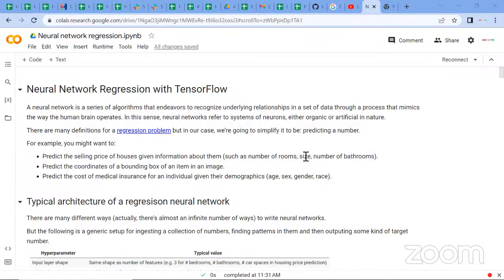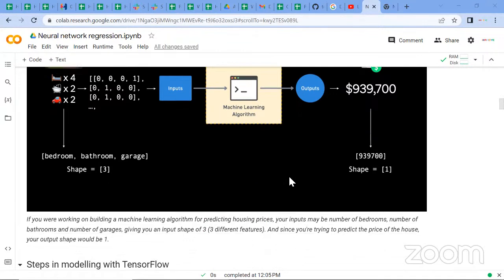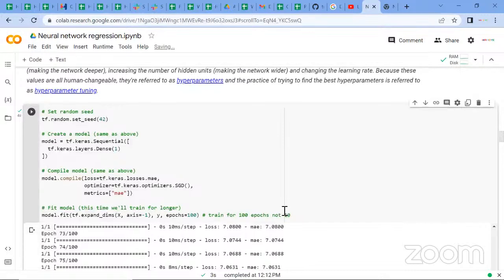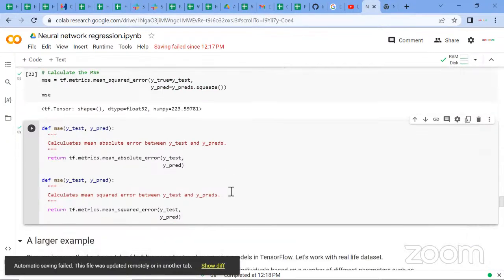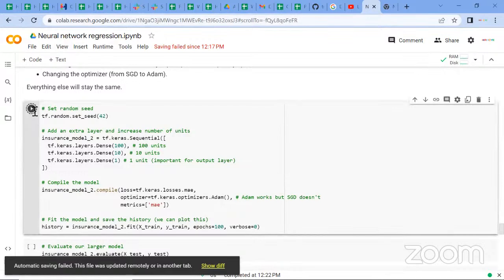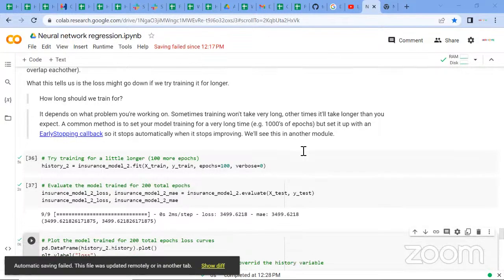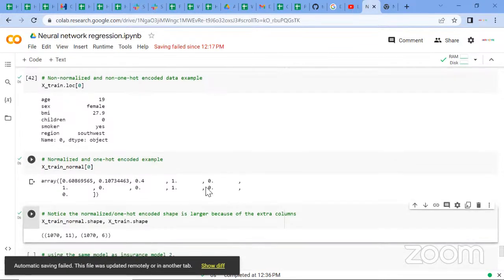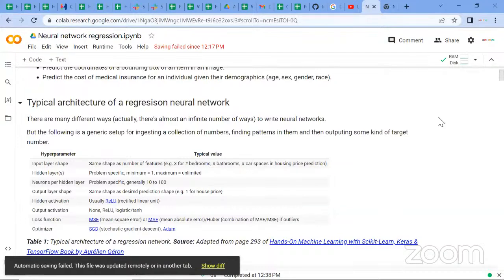HDSC Winter '23 DS CODING SESSION 3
Neural Network Modelling using Tensorflow. Explaining the concepts of building a neural network model..